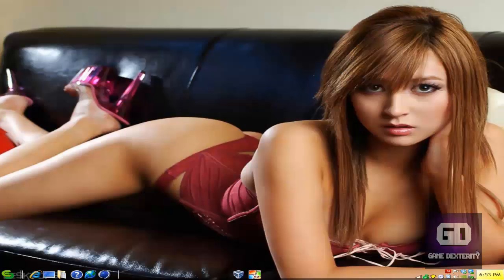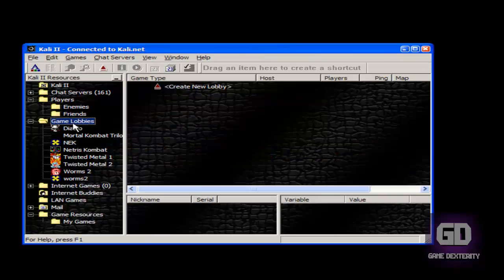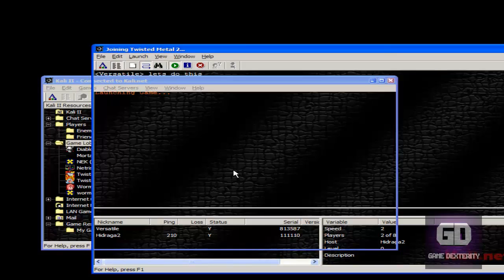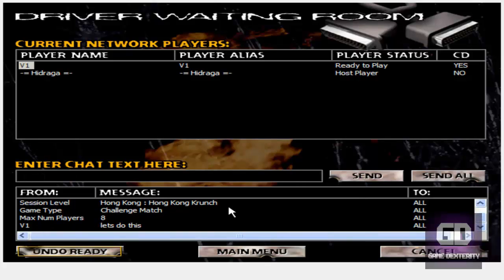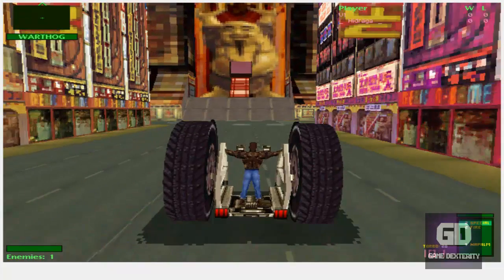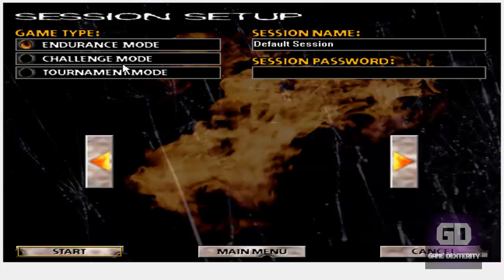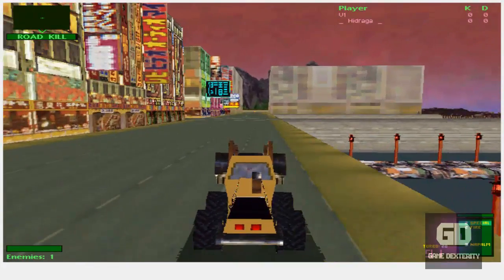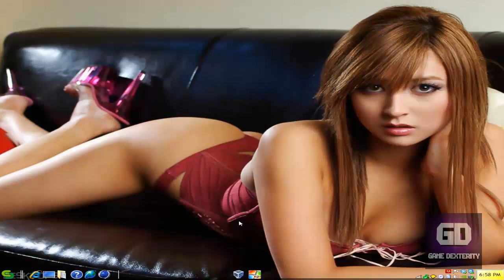[How To] Play Twisted Metal 2 PC Online Using Kali (IPX Method) Tutorial!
Disregard the message about the special kali fix file. It doesn't work, but rest of tutorial is same. Just register a new account when 30 day trial is over.

I love twisted metal 2. One of my most favorite games on the playstation 1. See how you can play it online, because there are no tutorials on youtube on this topic...until today. xD Enjoy! - Versatile